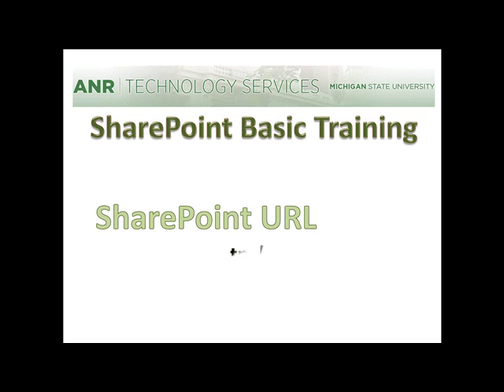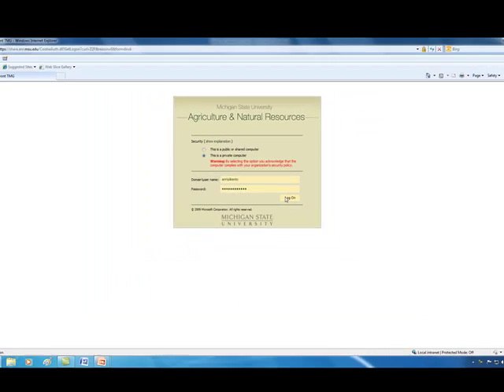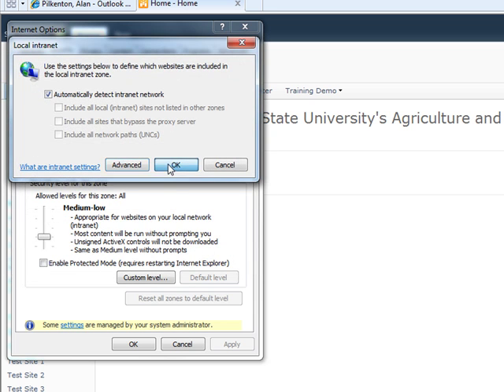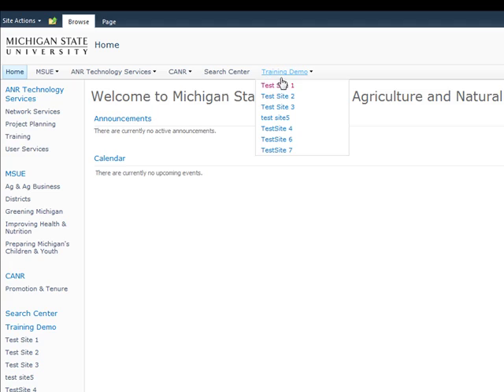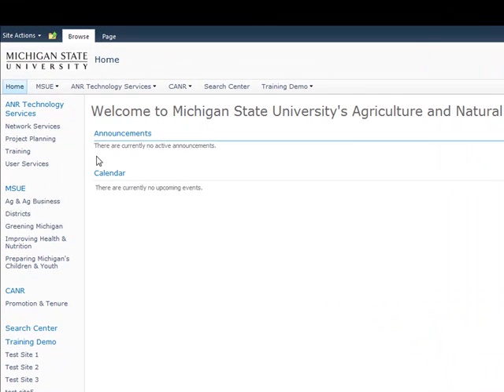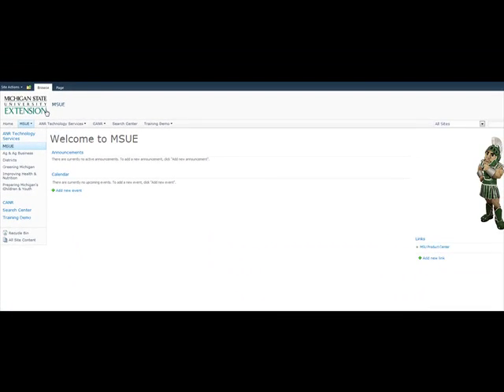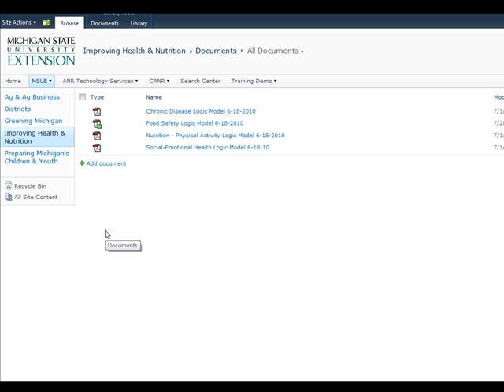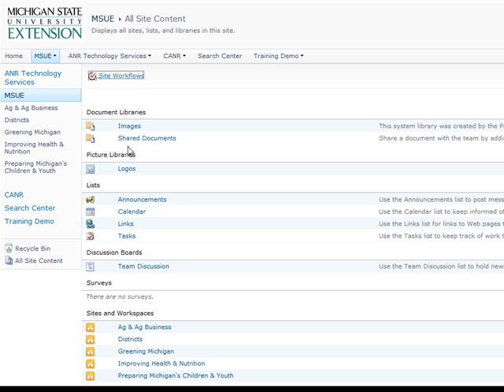SharePoint Basic Training Part 1 - Navigation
In this video tutorial you will learn the basics of navigating the ANR SharePoint site.